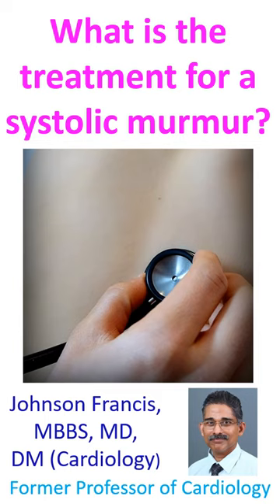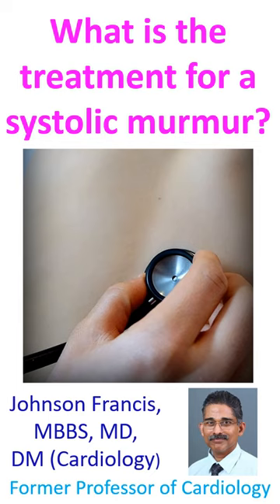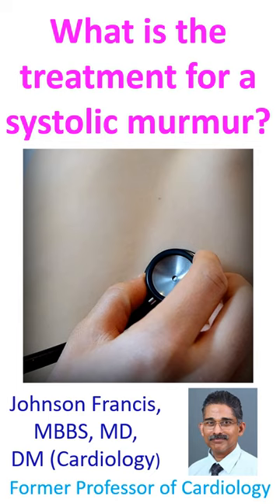What is the treatment for a systolic murmur?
Web What is the treatment for a systolic murmur?